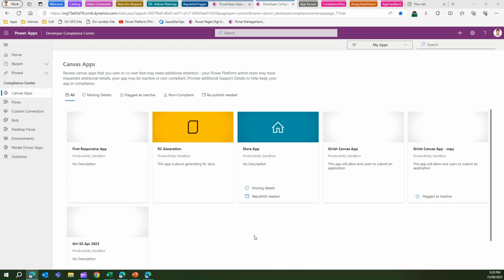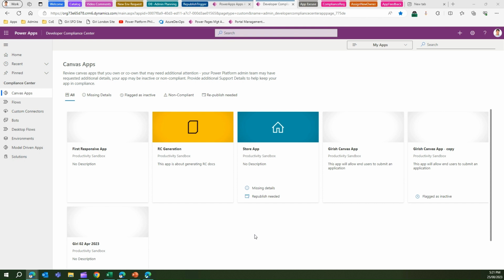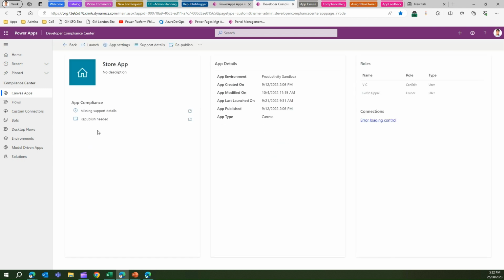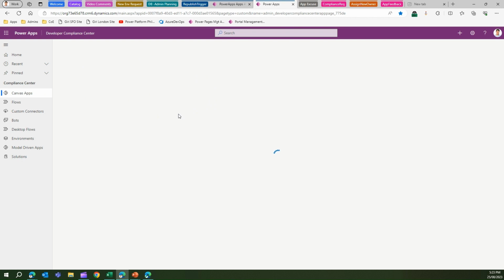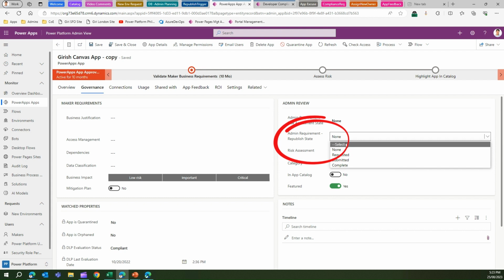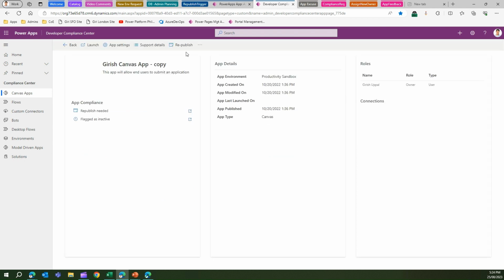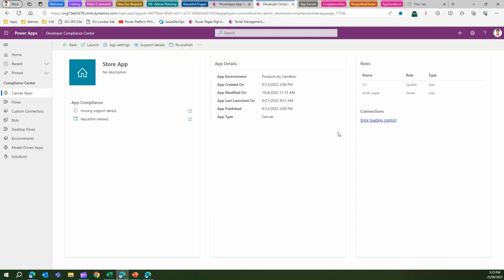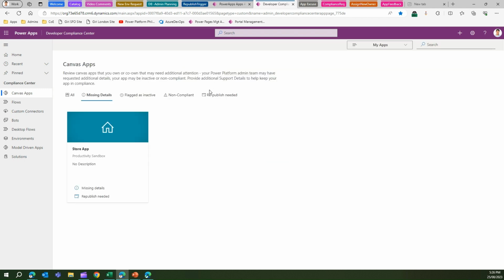How to activate republishing actions for an app in Microsoft centre of excellence starter kit ?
This video demonstrates the action needed to trigger the republishing actions for an app within your Power platform environment. Republishing of app is triggered in case the app goes out of compliance for defined set of actions. Some of the actions can be  - the app has not used since long, app not triggered for long, app is not updated since many days or app violates current DLP policies. Centre of excellence starter kit marks certain app as non-compliant and actions for repulishing by the maker to make the app compliant.

Girish Uppal explains the proces of activating the republishing actions for am app in this video.